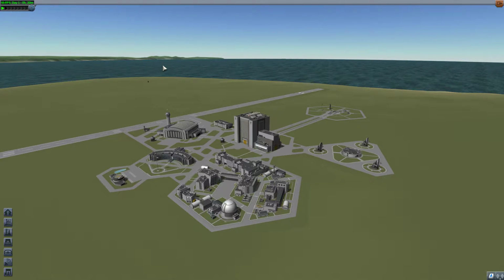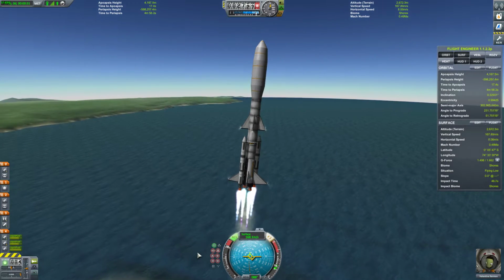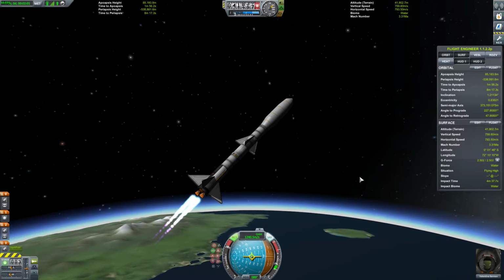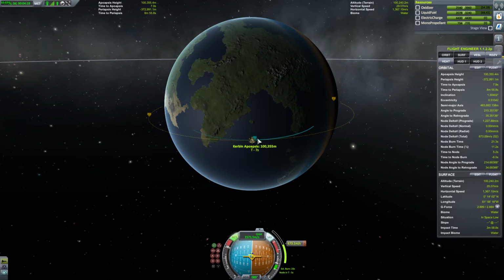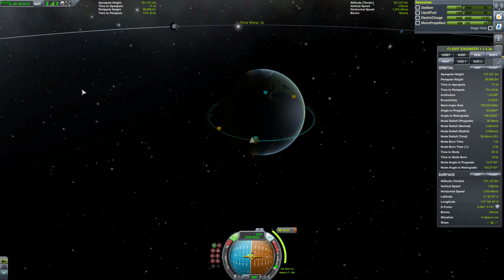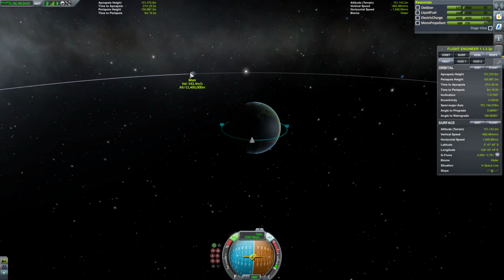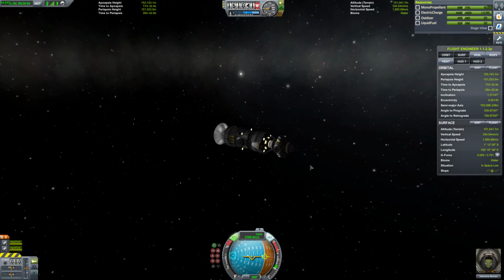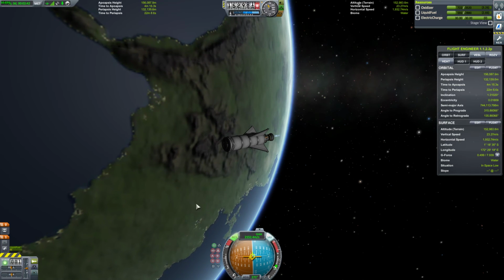Kerbal Space Program - Let's Play 1.2 Noobish part 1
(EDIT - as of part 2 the microphone problem has been FIXED.  I will not be remaking this video as it will be a reminder to me of what not to do! LOL)

Sup everyone, my first video upload ever with a severely crappy mic... still fun as hell.  I wanted to do a little sandbox let's play for KSP.  This first vid is sending up a space station core. Keep in mind this is just for fun and chilling out with one of my favorite games.  Next up is more power to the station with solar panels then a science lab.

GPU: GeForce GTX 780
CPU: Intel(R) Core(TM) i7-3770 CPU @ 3.40GHz
Memory: 16 GB RAM (15.96 GB RAM usable)
Current resolution: 1920 x 1080, 60Hz
Operating system: Microsoft Windows 10 Home